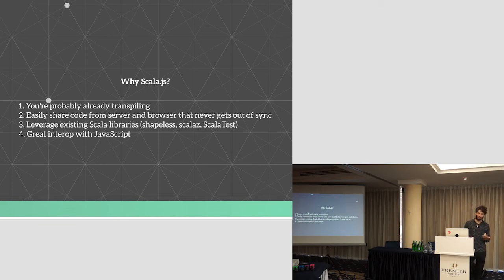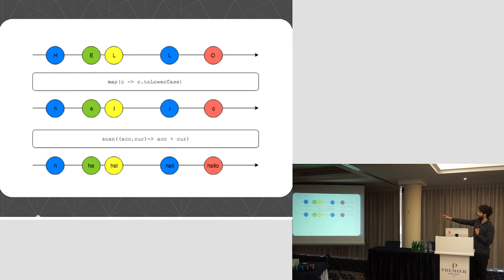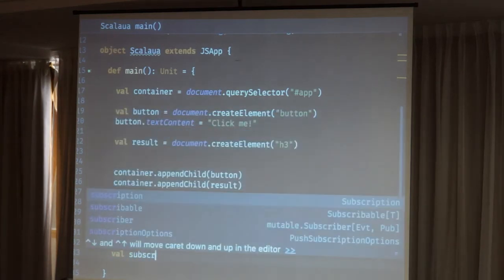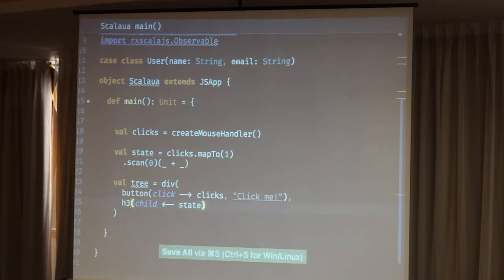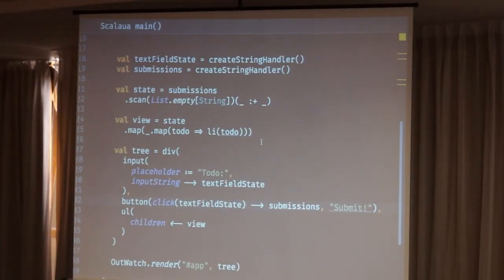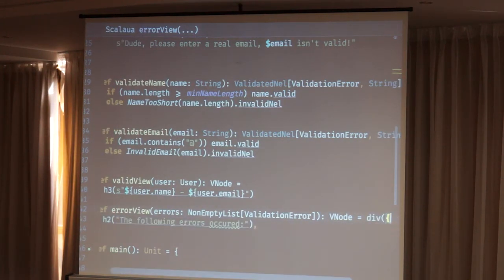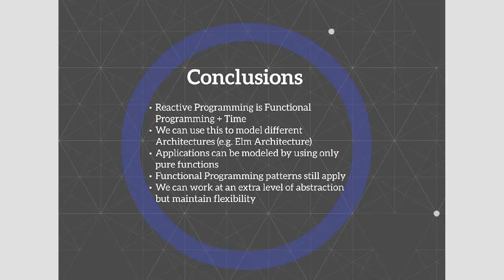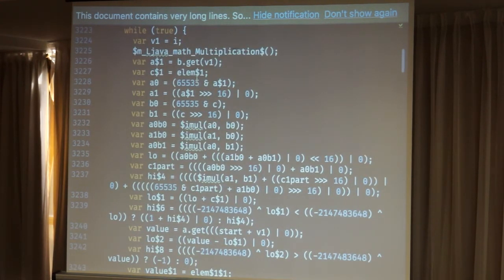Reactive Programming in the Browser with Scala.js and Rx. Luka Jacobowitz. ScalaUA2017